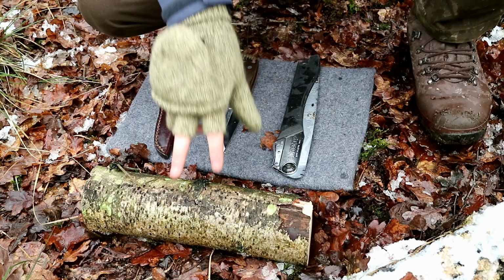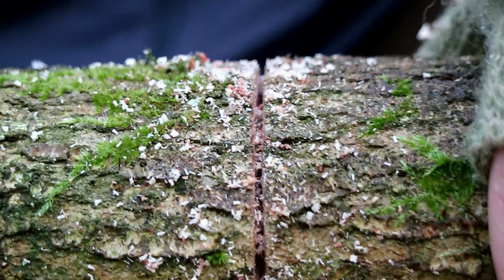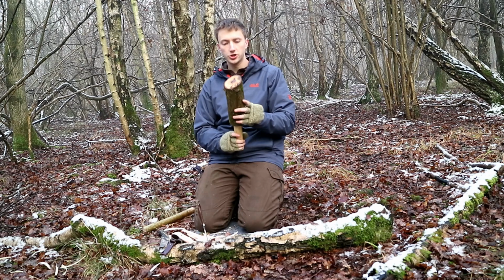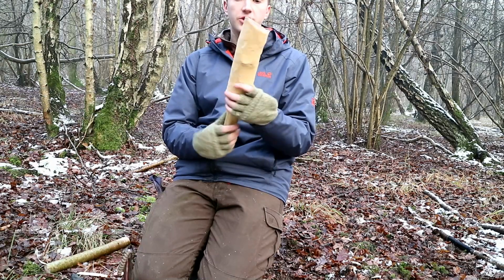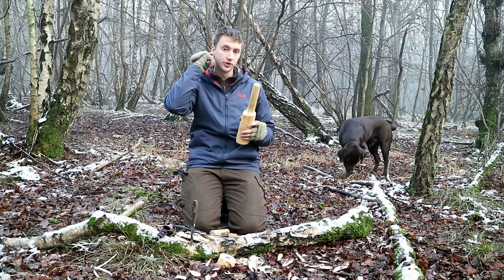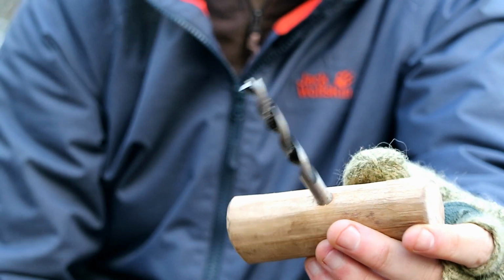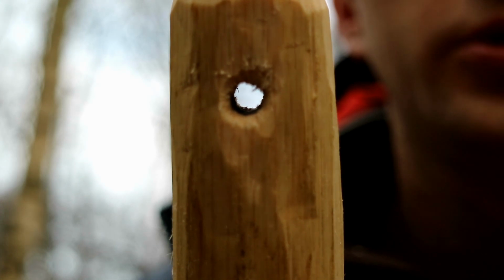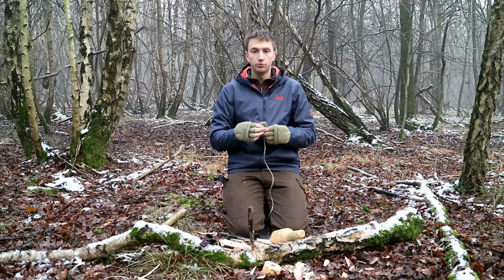Making a Bushcraft Mallet | Carving a Wooden Mallet | Bushcraft Skills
Hi folks, in this video I head to the woods to make a wooden mallet and demonstrate the process I take. These mallets come in handy when you have a woodland camp, or a particular spot in the woods that you visit often. These mallets can be useful for carving, knocking steaks into the ground etc. I hope you enjoyed the video folks, I'm really thankful for you taking the time to watch. Thank-you for watching... take care.

P.S. This video was filmed a few weeks ago, but there was a problem with uploading it. I had some time to fix it. So here it is.

Filming/Editing Equipment:
Edited on Corel Video Studio X9